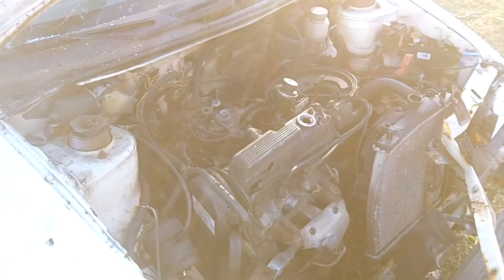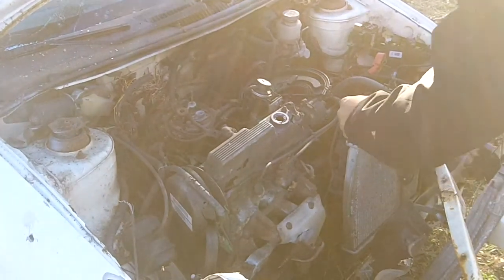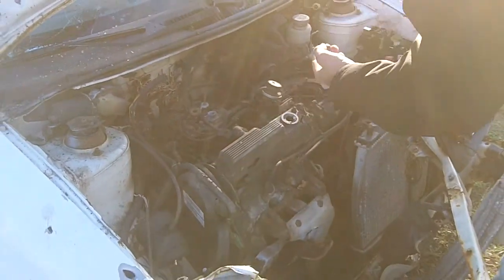Geo Metro vs. Barrett 50 BMG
This video illustrates the proper procedure for killing a Geo Metro.  Ammunition used was 660gr API's traveling at near the speed of light.